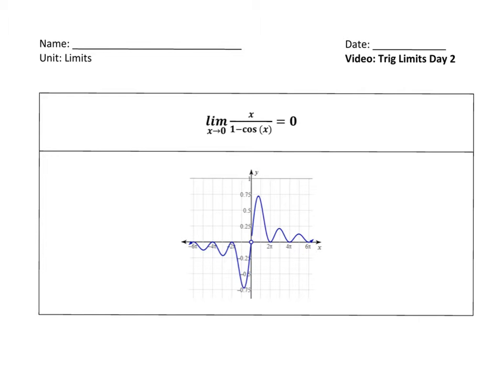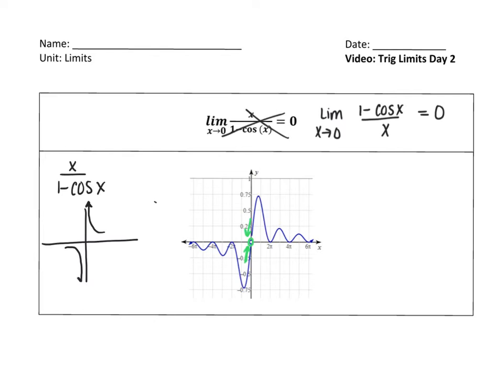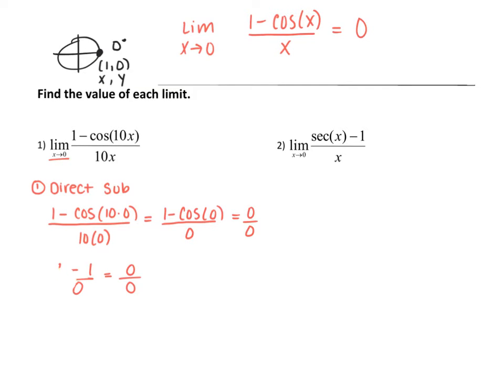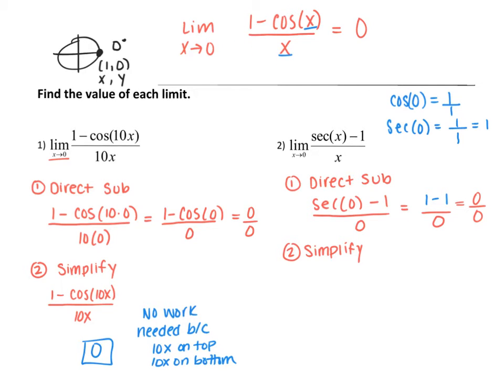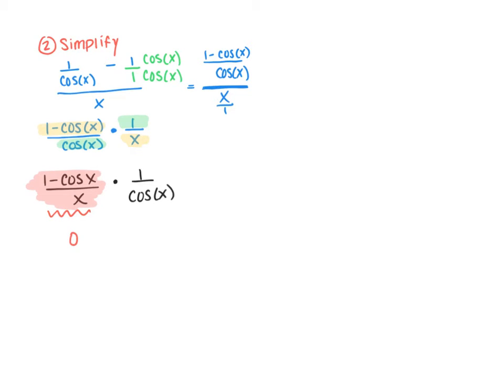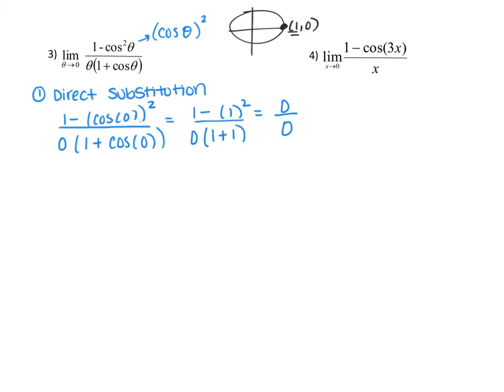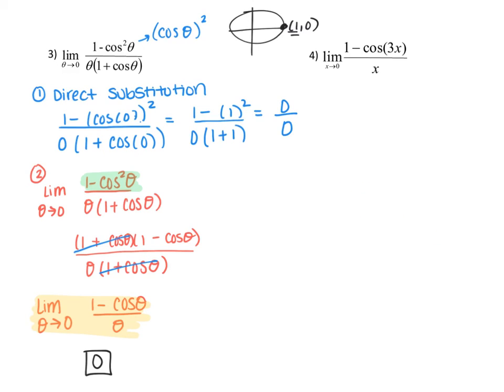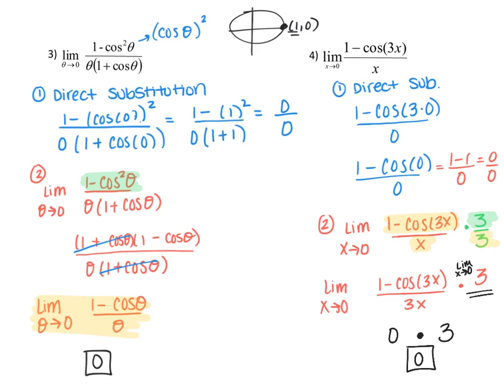Trig Limits Day 2